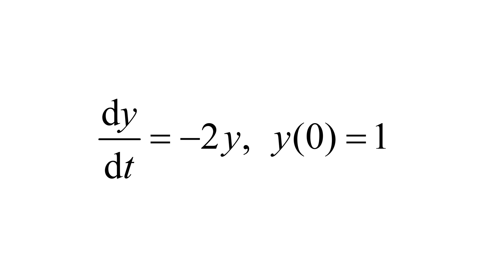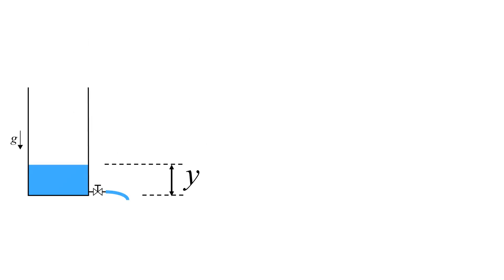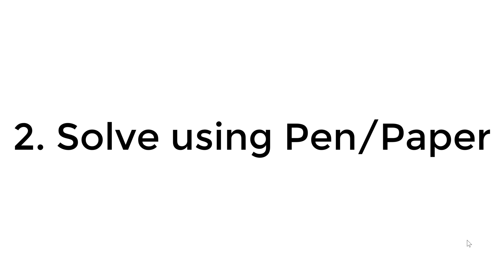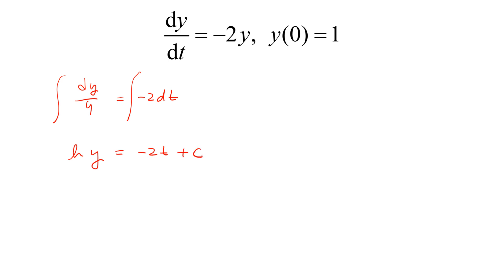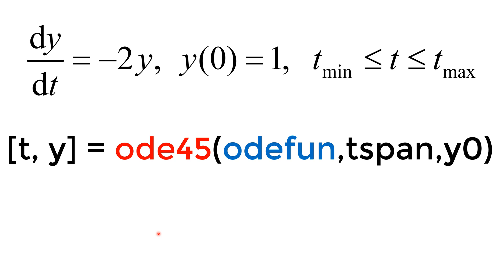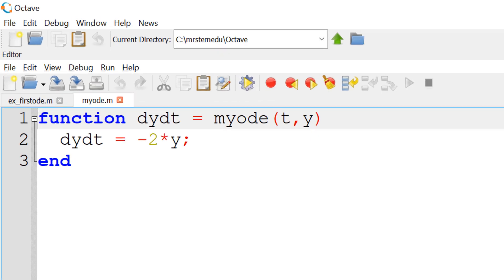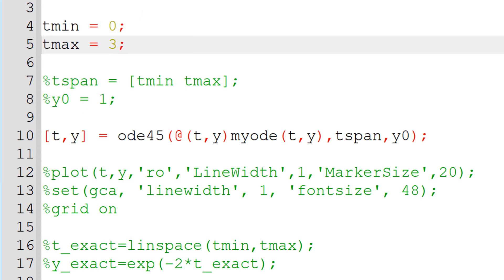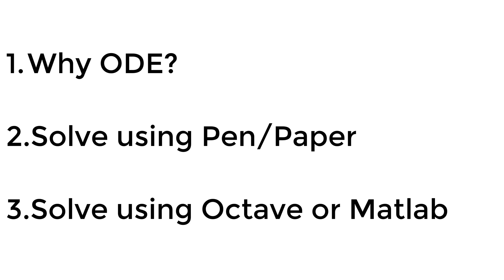Octave Tutorial #18: Solve Ordinary Differential Equation (ODE) using Octave and Matlab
Matlab/Octave tutorial to solve ordinary differential equations. Hand calculation to solve ordinary differential equations is also included.

Video content with timestamp:
00:00 - Intro
00:41 - Why ODE?
02:46 - Solve ODE using Pen/Paper
04:58 - Solve ODE using Octave/Matlab
09:08 - Summary

Other Octave Tutorial Videos:

1. Getting Started for Absolute Beginners

2. Variables for Absolute Beginners

3. Vectors for Absolute Beginners

4. Matrices and Indices for Absolute Beginners

5. Matrix Operations for Absolute Beginners

6. Scatter and Line Plotting for Absolute Beginners

7. First 5 Things to Do For Productive Working Environment

8. Writing Scripts and Functions for Absolute Beginners

9. Save/Load Variables in Workspace and Use Variable Editor for Absolute Beginners

10. Plot different types of plots for Absolute Beginners

11. Conditional Statements for Absolute Beginners (Letter Grade Assignment)

12. For Loop Statements for Absolute Beginners (BMI Calculation)

13. Big Data Analytic Basics

14. While Loop Statements for Absolute Beginners (Countdown Timer)

15. Display Even or Odd Numbers Only

16. Plot Multiple Curves in Same Figure

17. Common Errors and How to Fix

18. Learn GNU Octave in 1 hr 30 min

19. Solve Polynomial Equations

20. Polynomial Curve Fitting

21. Make Animation

22. Solve Ordinary Differential Equations